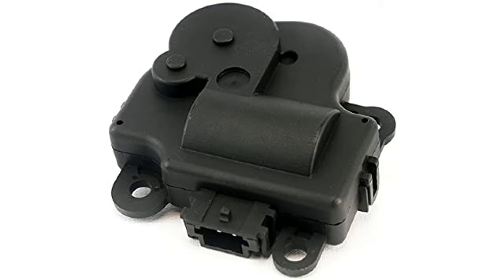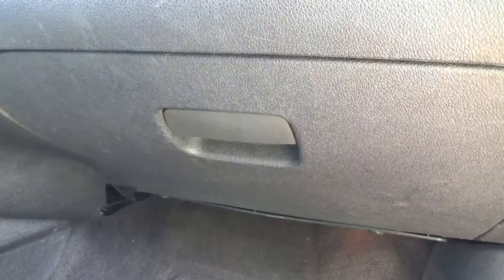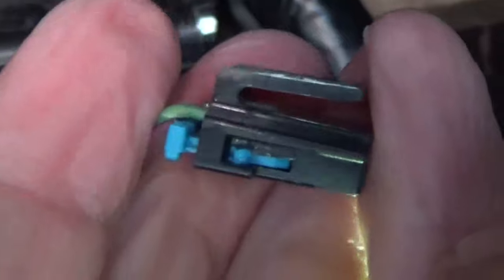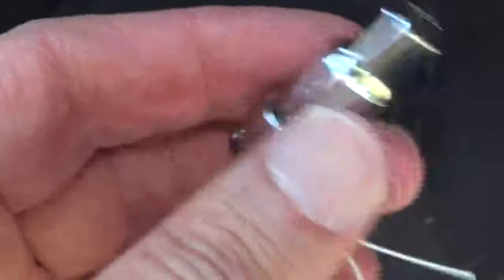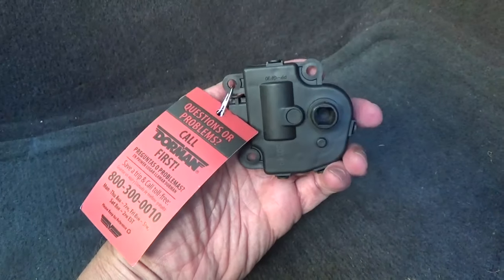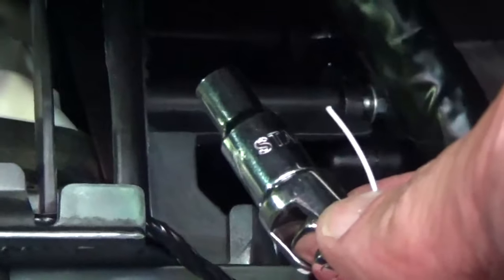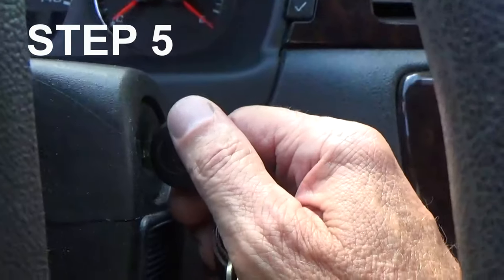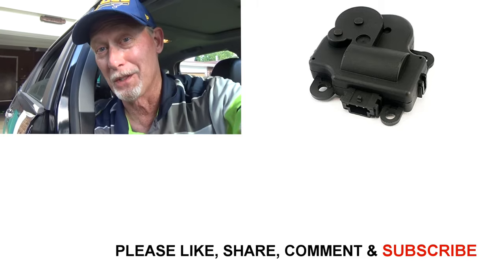HVAC Blend Door Actuator Replacement 2006-2013 Chevrolet Impala & 2014-2016 Impala Limited Click Fix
If you have a 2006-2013 Chevrolet Impala or a 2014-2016 Impala Limited and you're hearing a loud clicking, thumping noise coming from the passenger side of the dash, then you probably need to replace your HVAC Blend Door Actuator. That clicking noise means that the gears in the A/C & Heater Blend Door Actuator are worn and malfunctioning. The sound is annoying, and the actuator probably isn't doing a good job of mixing the air in your Impala Limited. This procedure requires very few tools, and I'll show and explain what you need. There is limited space to work with while doing this repair, so I show you in this video how to take the glove compartment door off for easier access and give you other tips to make the job easier. I purchased my replacement Blend Door Actuator at my local AutoZone, but they are also available for purchase on Amazon. There are two blend doors in the right side of the dash, and the one I replaced was the air recirculation actuator. I bought a Dorman 604-108 Actuator for the replacement.